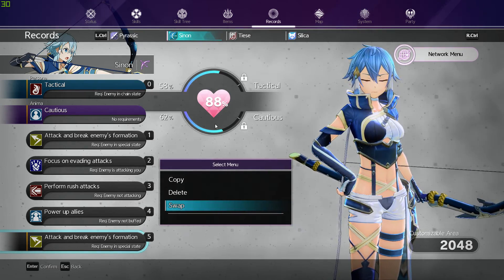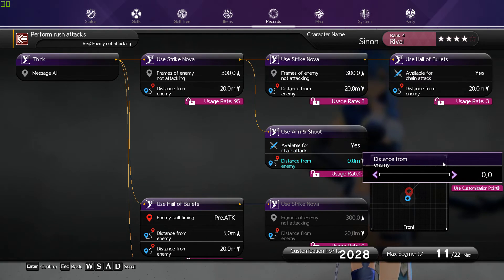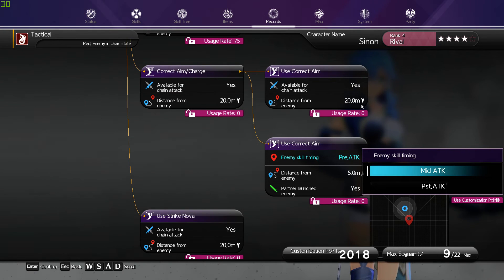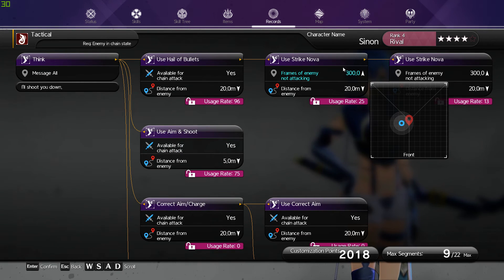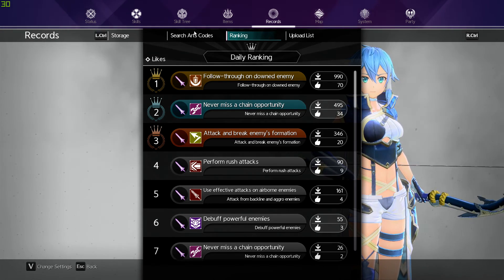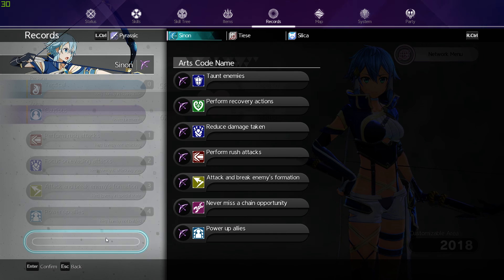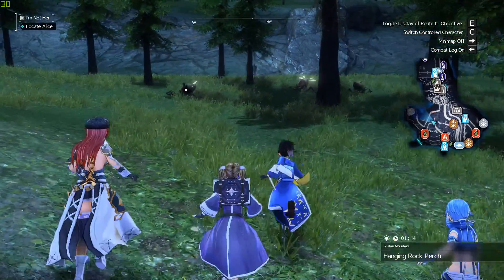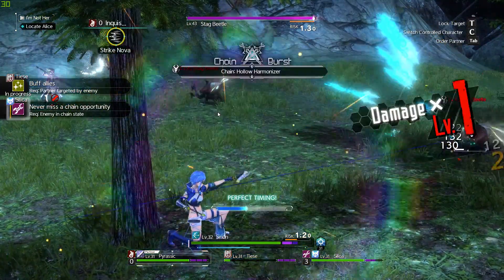A small guide for Records/AI system